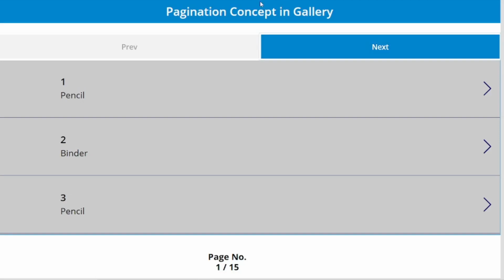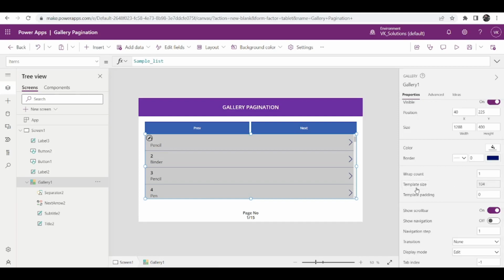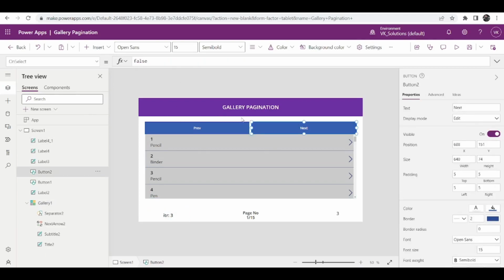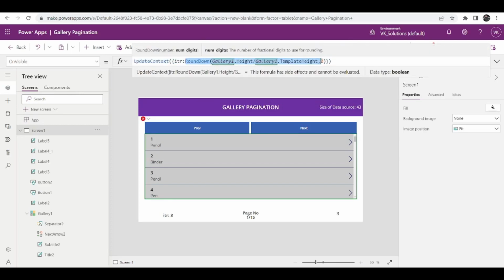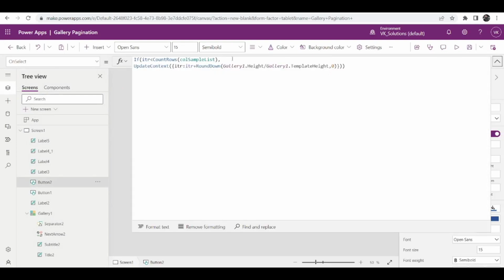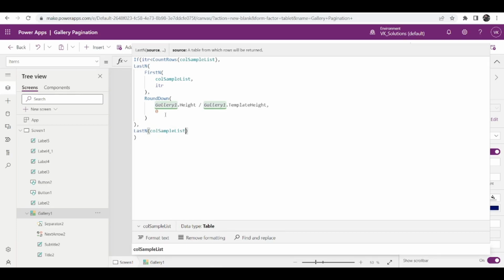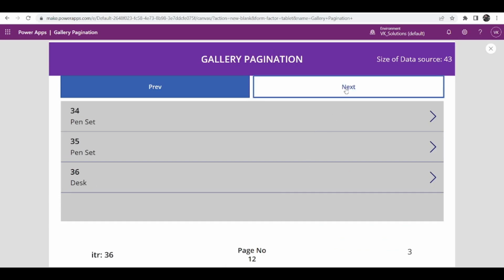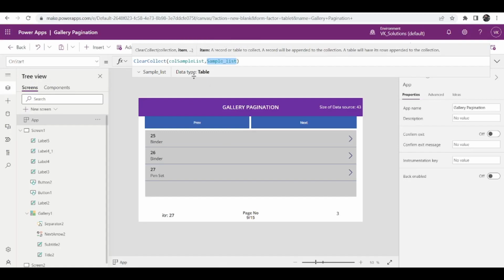Tutorial on Gallery Pagination | Power Apps | Canvas App | Full code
About the video:
Learn to paginate a gallery.
Full code available.

How to Paginate a Gallery in PowerApps.
Dynamic Pagination of a gallery in PowerApps.
How to make dynamic pagination in PowerApps.